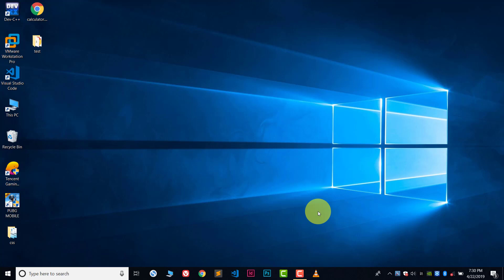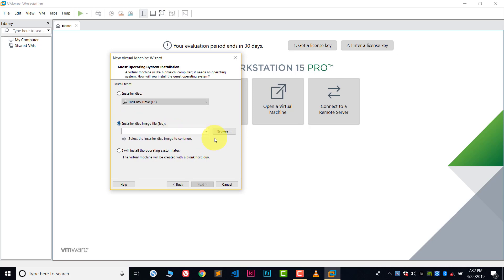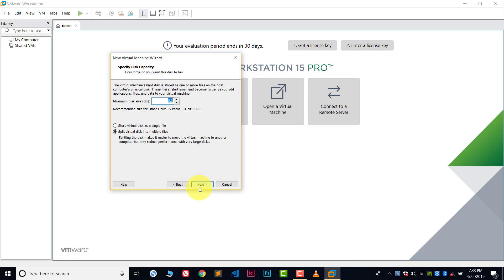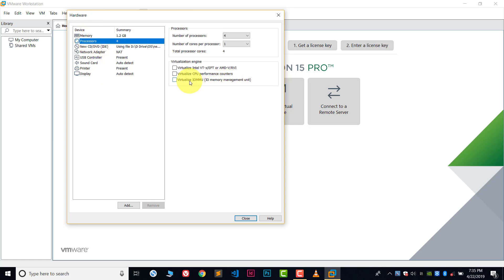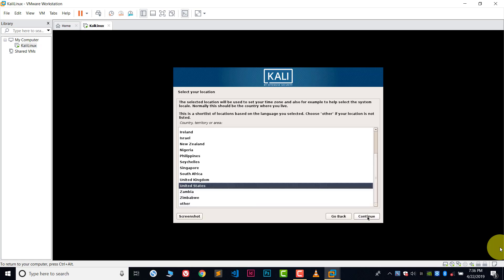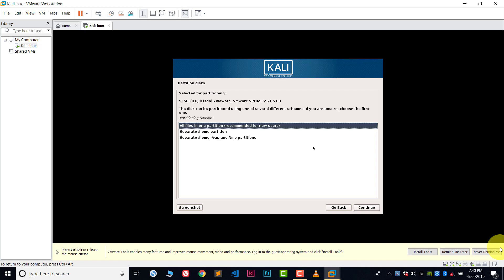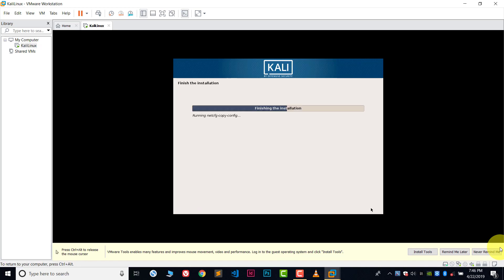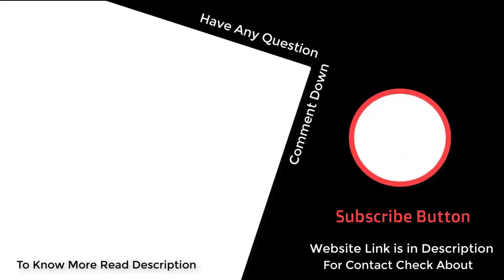How to Install Kali Linux on VMware Step by Step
Learn How to Install Kali Linux Properly on VMware Step By Step.

Note : Before Installing Kali Linux on VirtualBox Make sure you have enabled virtualization in your system BIOS and also download kali linux ISO file from official kali linux website.